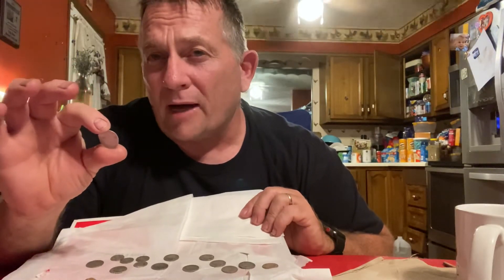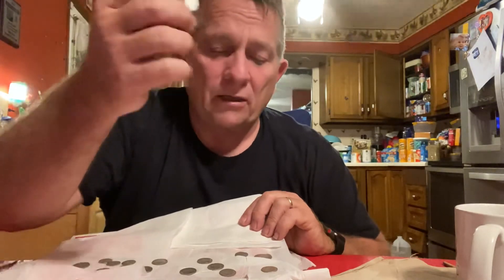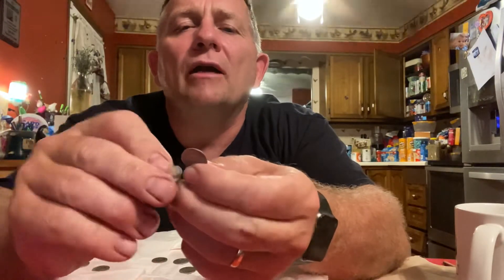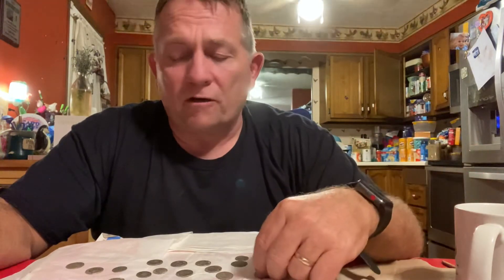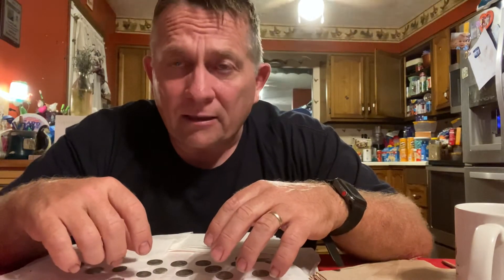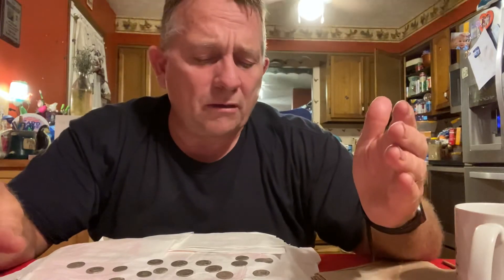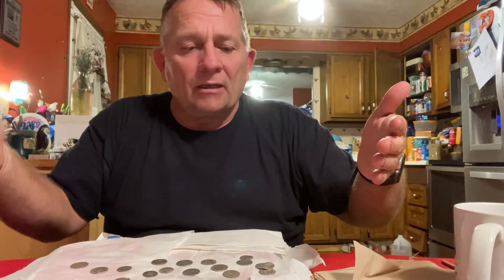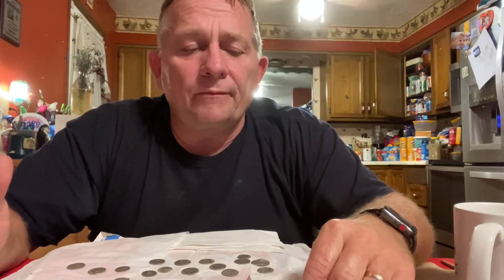River finds October 15 2020